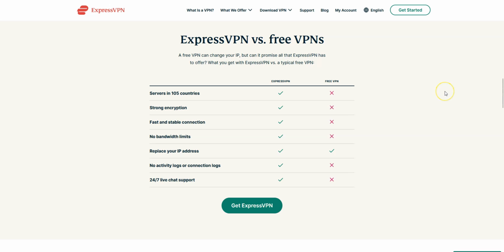CHATGPT IN AFRICA 🔓 How to Unblock & Use ChatGPT en Africa ✅ Algeria, Cameroon, Egypt, Ethiopia...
Wondering how to unblock and use ChatGPT in Africa? Here is a tutorial explaining how to access ChatGPT in Algeria, Cameroon, Egypt, Ethiopia... I recommend ExpressVPN ✅ (30-day trial) or NordVPN ✅ (30-day trial)

00:00 Introduction
00:52 How to unblock and use ChatGPT in Africa
03:28 More information about ExpressVPN
05:13 The best alternative to ExpressVPN
05:46 Conclusion

As you may already know, ChatGPT is blocked in some African countries, such as Algeria, Cameroon, Egypt, Ethiopia...

Here is how you can unblock and use ChatGPT in countries that block the service:

Step 1: Choose a VPN. I recommend using ExpressVPN ✅ or CyberGhost VPN ✅

Step 3: Start the app, select a location and enable the VPN.

That's it! You can then enter in the address bar of your browser, or refresh the page...

The 2 VPNs that I recommend:

- 3,000 servers in 94 countries
- Fast speeds
- 30-day refund period

CyberGhost ✅ (84% of + 3 months free with our link)
- 9,200 servers in 91 countries
- Fast speeds
- 45-day refund period

ExpressVPN and CyberGhost VPN are available on Windows, macOS, iOS, Android... There are also extensions for Chrome and Firefox.

Great! Now you know how to unblock and use ChatGPT in Africa. I hope you enjoyed this tutorial! As you saw, it's very easy.